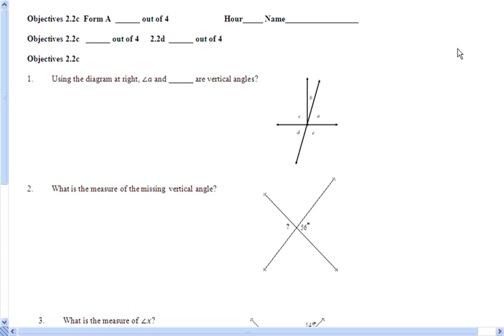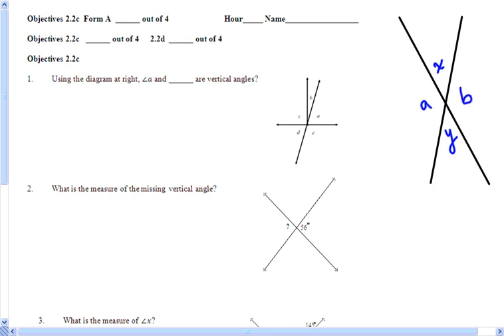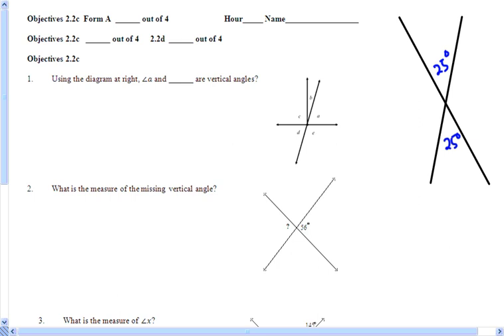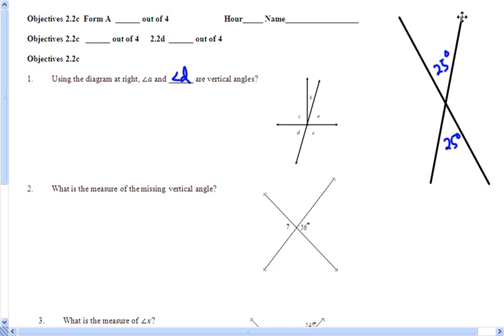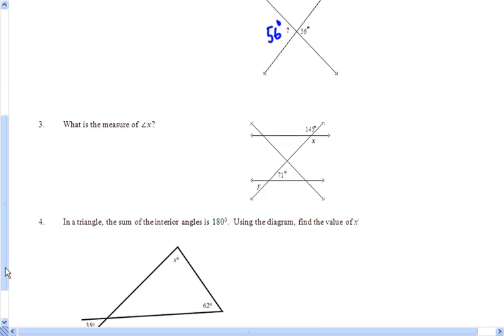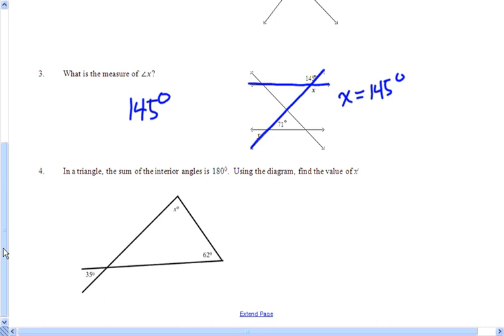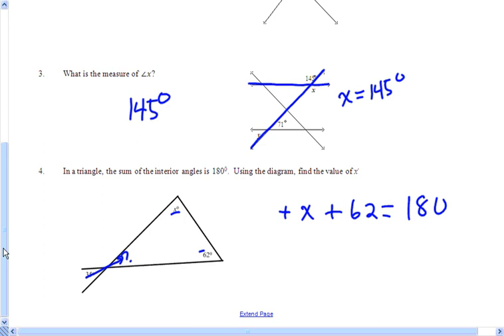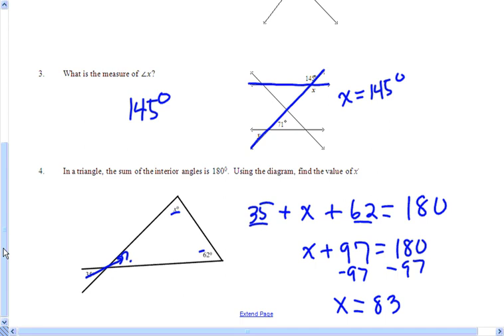2 2c Relearn